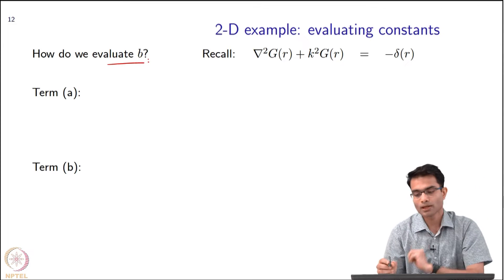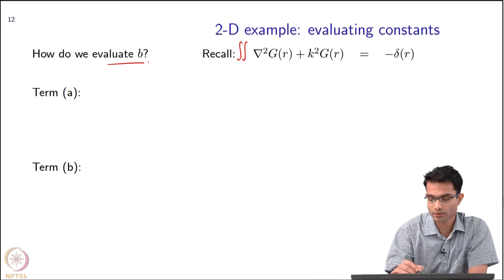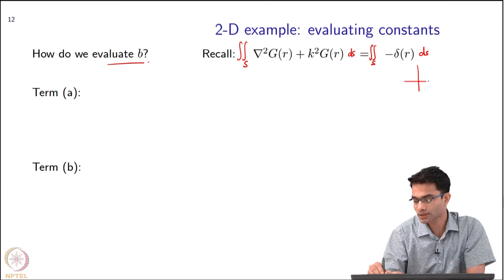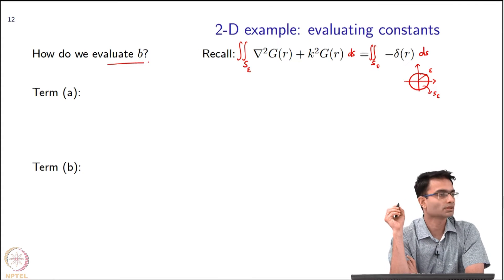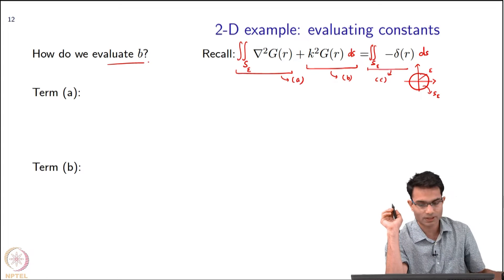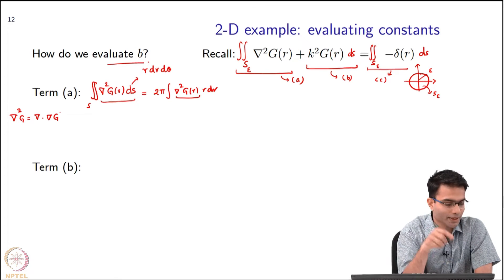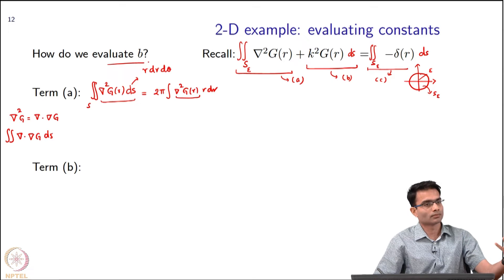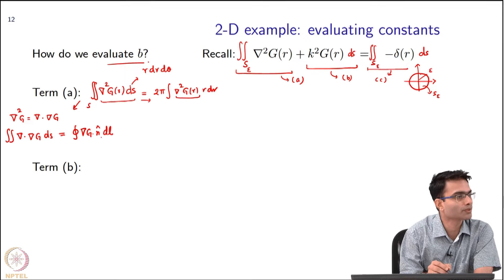Introduction to green's Function : 2-D example : Evaluating Constants - Part 1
To access the translated content:
1. The translated content of this course is available in regional languages.
 2. Regional language subtitles available for this course
 To watch the subtitles in regional languages:
 1. Click on the lecture under Course Details.
 2. Play the video.
 3. Now click on the Settings icon and a list of features will display
 4. From that select the option Subtitles/CC.
 5. Now select the Language from the available languages to read the subtitle in the regional language.